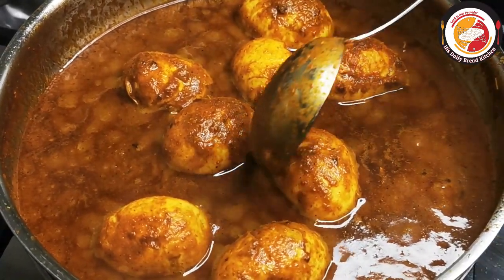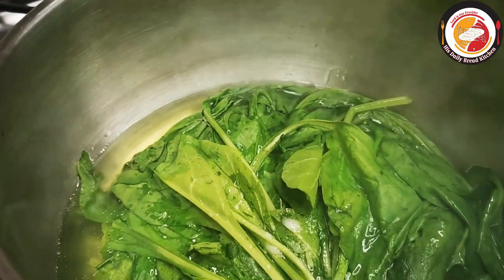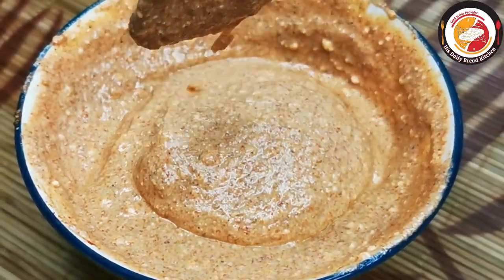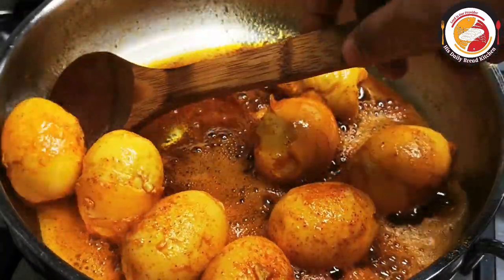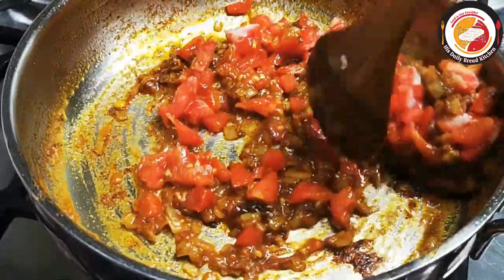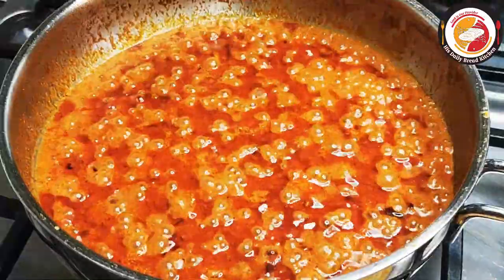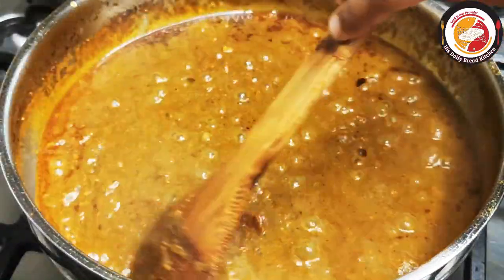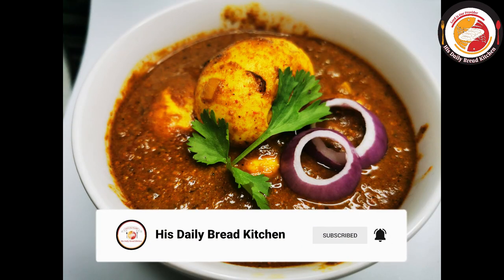Egg palak gravy l Egg Spinach recipe l Restaurant style of Egg Spinach gravy Anda palak sabzi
Dear Friends,

Thanks for your turnback. Today's video is about preparing the Egg palak or spinach using curd as main gravy base.